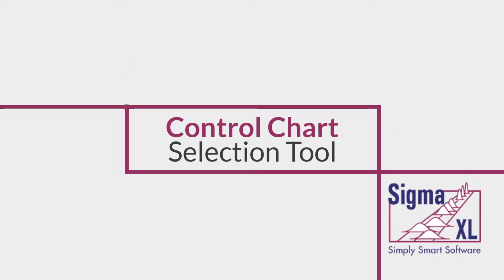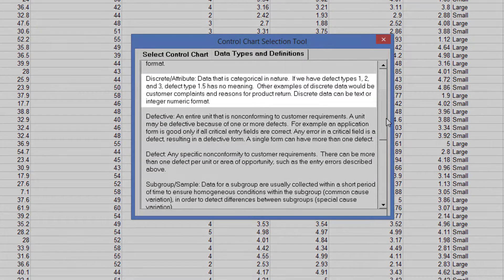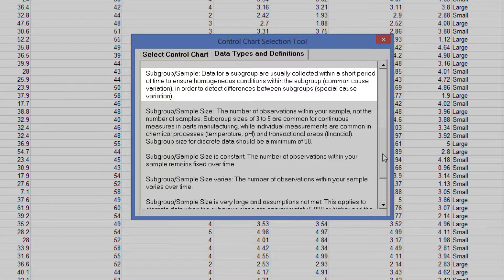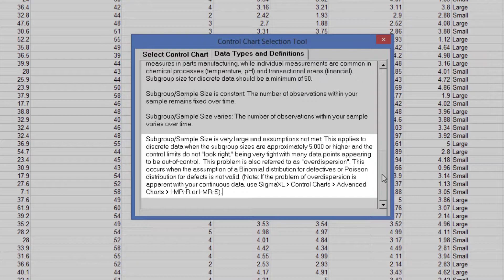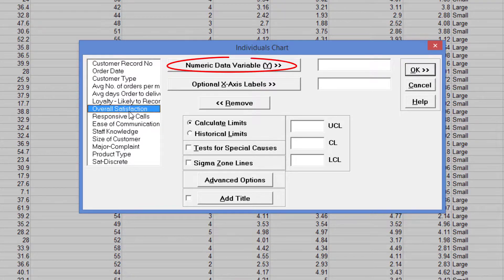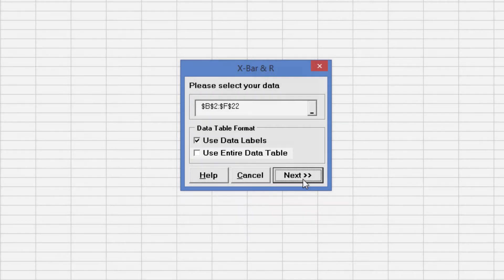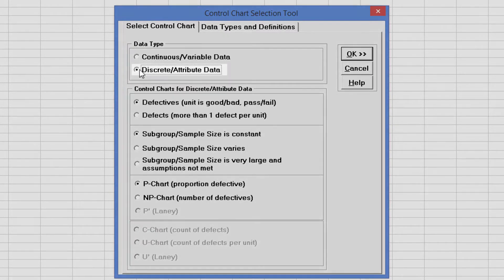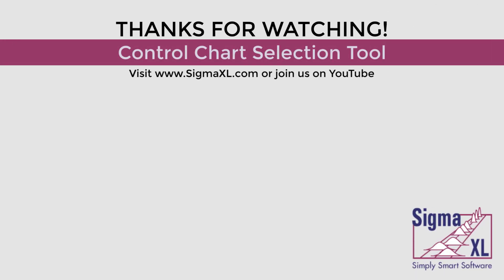SigmaXL - Control Chart Selection Tool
This video demonstrates how to use the control chart selection tool in SigmaXL.

Data Type & Definitions: 00:00:25
Individuals: 00:03:08
X-Bar & Range charts: 00:03:54
P chart: 00:05:05